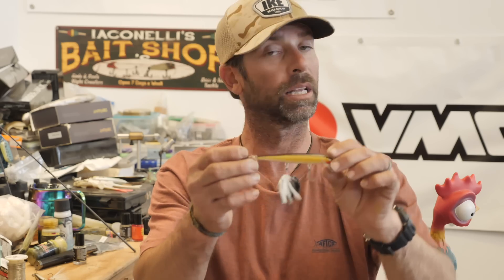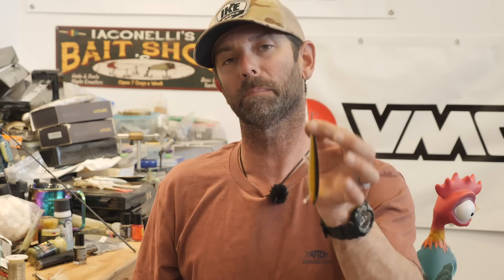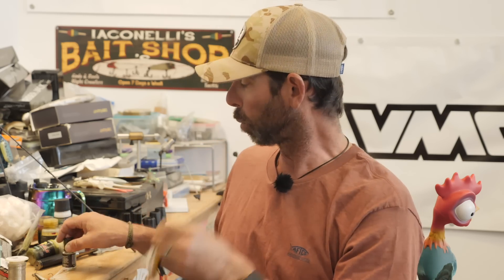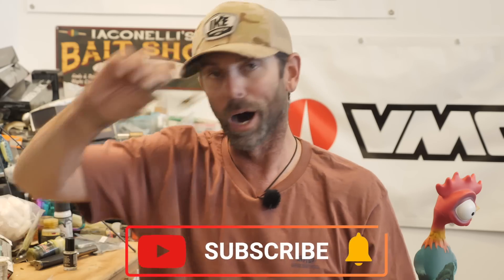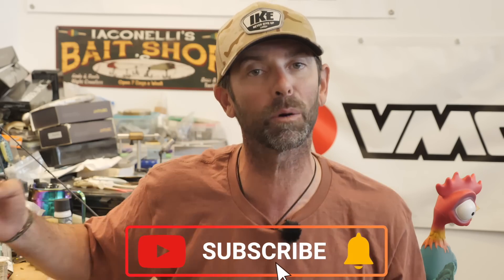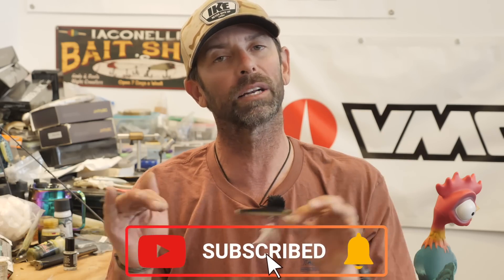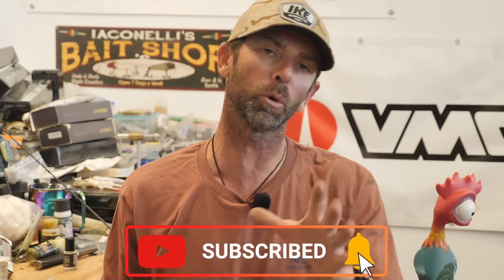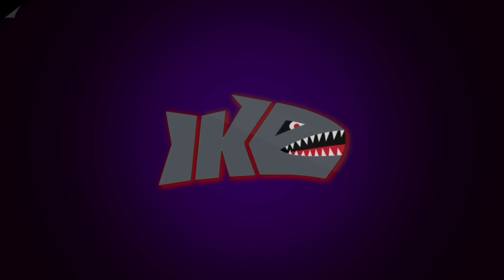How to Catch Spawning BASS on TOPWATER!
In this installment of Ike in the Shop, I am going to demystify catching spawning bass and give you a couple modifications and lure selections that will not only help you catch more bass,  but also produce amazing topwater action! Catching Spawning Bass on Topwater is absolutely exhilarating! When the bite gets funky do not fret! Throw topwater and try this technique!

Want to Binge Watch The Docuseries?!
The Greatest Fishing Story Ever Told!

Ike's Gear used:
AFTCO X IKE